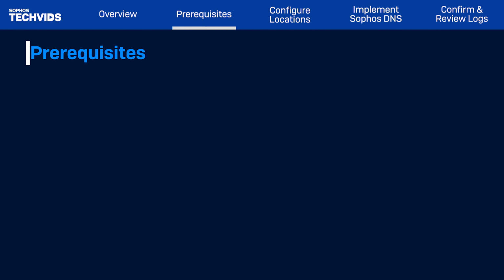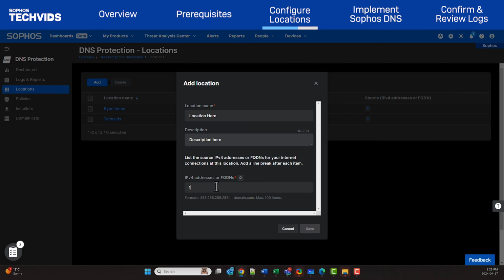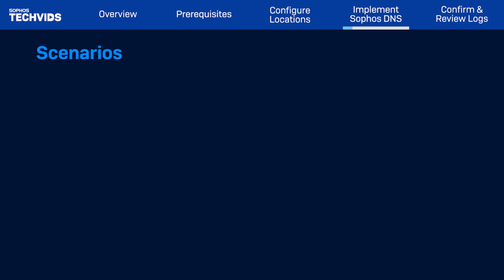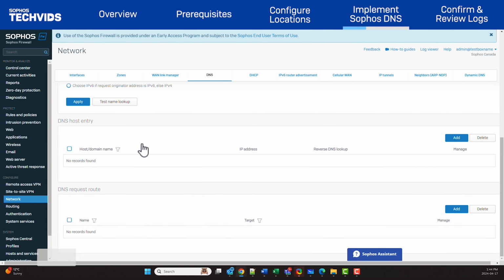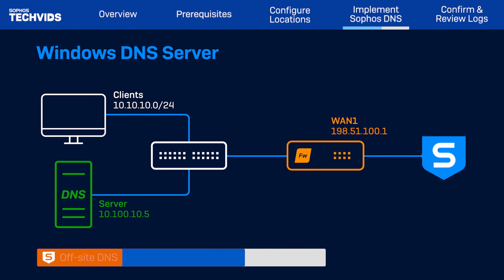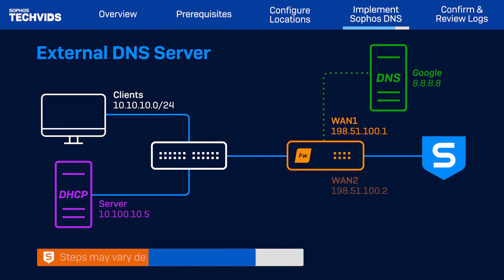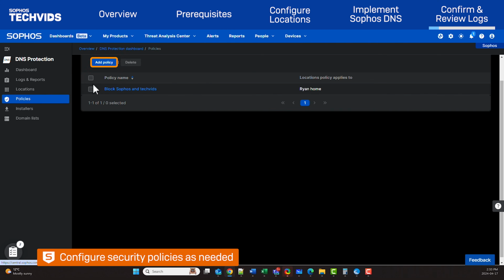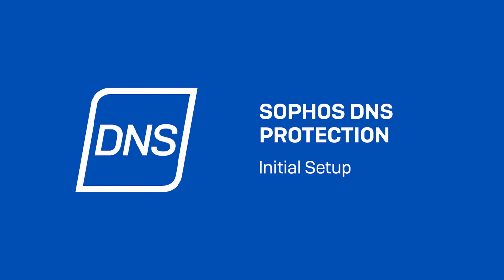Sophos DNS Protection: Initial Setup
A step-by-step tutorial showing you how to set up Sophos DNS Protection in three common network environments.

Sophos DNS Protection adds another layer of security, perfectly complementing and augmenting your existing network security and policy enforcement tools.

*Video Chapters*

00:00 Intro
00:10 Overview
00:21 Prerequisites
00:40 Configure locations
02:16 Sophos DNS IPs & root CA
03:22 Sophos Firewall is DNS server
05:11 Windows DNS server
06:22 External DNS server
07:52 Confirm and review Logs

*Relevant Documentation*